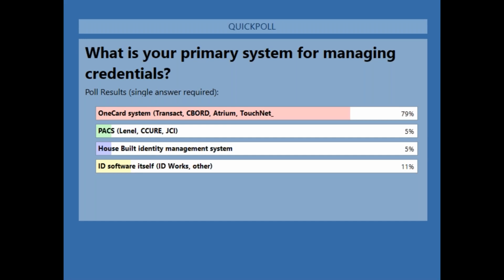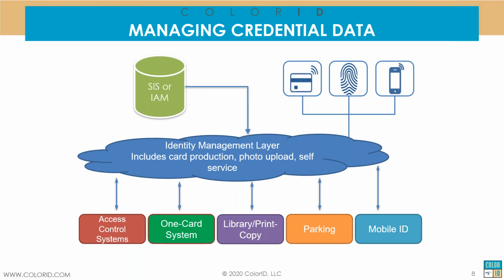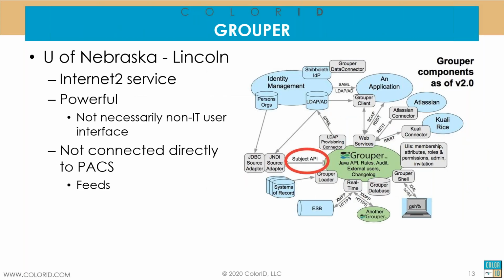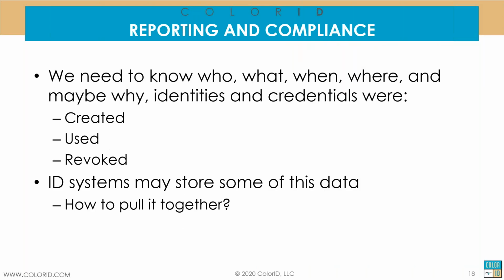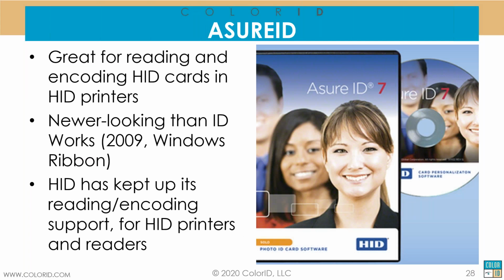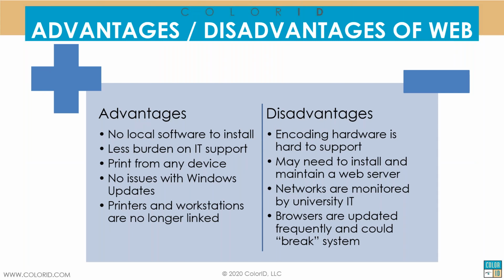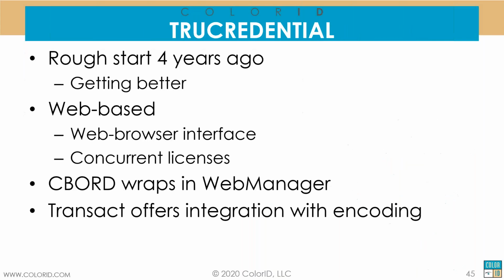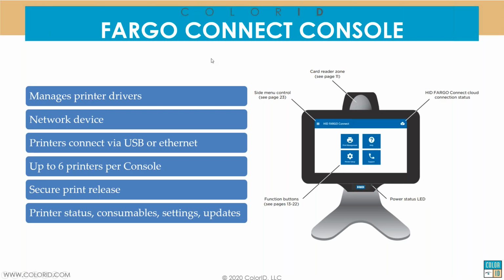Making and Managing Campus Credentials Webinar from April 30th 2020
What is the true status of ID Works in 2020? This forum will answer that question and consider the migration to new ID card production solutions. Also, managing the life cycles of the many forms of identities, beyond just printing cards, will be discussed.